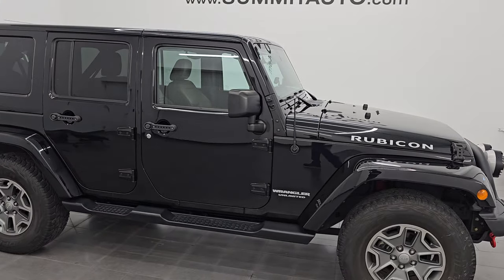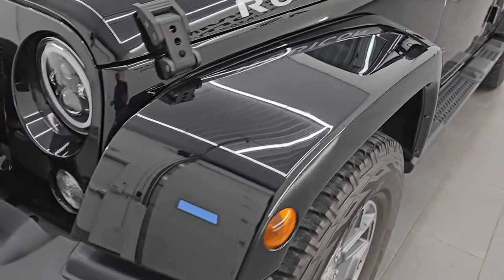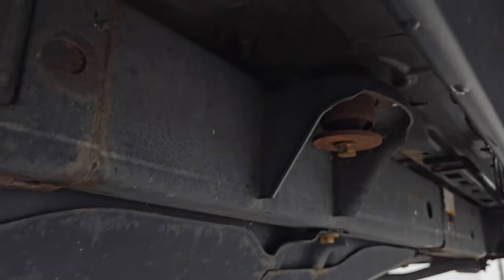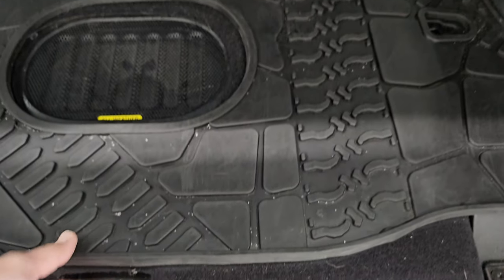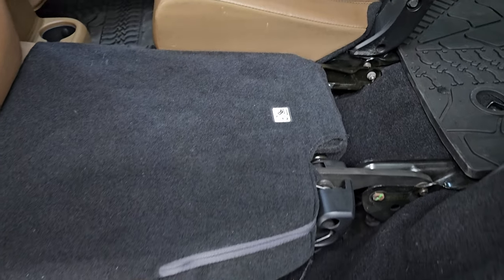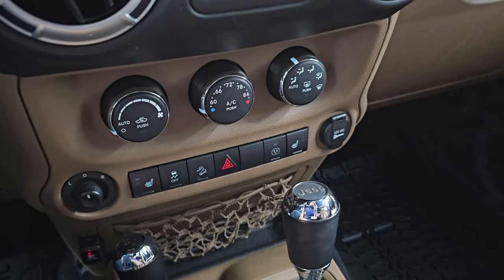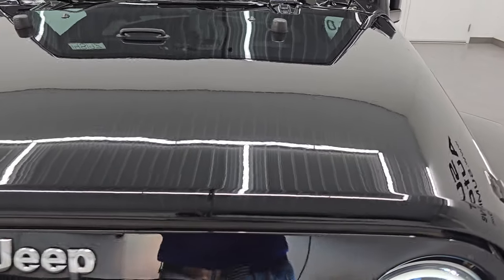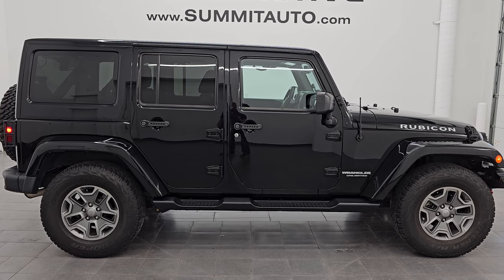2016 JEEP WRANGLER UNLIMITED RUBICON HARD TOP AUTO JOSE SPECIAL TOW FULL 4K WALKAROUND 14819Z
This 2016 JEEP WRANGLER UNLIMITED RUBICON DUAL TOP TOW PACKAGE STEEL BUMPERS IN BLACK CLEARCOAT FOR SALE IN FOND DU LAC OSHKOSH WISCONSIN 54935 is the vehicle we did walk around review of today.

HOW TO REMOVE JK HARD TOP

HOW TO REMOVE JK DOORS

Thank you for checking out this video of this 2016 JEEP WRANGLER UNLIMITED RUBICON DUAL TOP TOW PACKAGE STEEL BUMPERS IN BLACK CLEARCOAT FOR SALE IN FOND DU LAC OSHKOSH WISCONSIN 54935

STOCK: 14819Z
PRICE: $29,992
MILES: 31,454
MAKE: JEEP
MODEL: WRANGLER
VIN: 1C4HJWFG5GL129044
LOCATION: FOND DU LAC OSHKOSH WISCONSIN, 54937 TRUCKS ON 41

CLEAN TITLE HISTORY!* 3.6 Liter V6 DOHC Engine, 285 Horsepower* Full Four Door Crew Cab with Color Matching 3-Piece Modular Hard Top* Color Matching Fenders* Insulated Hard Top Roof* JK Body Style* Unlimited Rubicon Package* Automatic Transmission Center Console Shifter* 5 Speed Automatic Transmission with Optional Manual Tap Shift* 4x4 Floor Shifter Four Wheel Drive 4WD* Factory GPS Navigation System* Reverse Backup Camera Rearview Camera* Driver Seat Height Adjuster* Dual Heated Seats* Non Smoker* Brown Leather Seats* Bucket Seats* 2nd Row Bench Seating* Towing Package with Receiver Trailer Hitch and Trailer Wiring Tow Package* Heated Power Mirrors* Electronic Stability Control Traction Control ESC* Axle Lock* Downhill Assist Control DAC* Sway Bar Link Disconnect* Cooper Discoverer A/T P285/70 R17 Tires* Painted and Polished Aluminum Rims Premium Wheels* Four Wheel Disc Brakes* Factory Running Boards* Fog Lights* LED Headlights* LED Running Lights* Grill Guard* Front And Rear Steel Bumpers* AM / FM Radio Tuner* Sirius/XM Satellite Radio Capabilities Sirius / XM* CD Player* Alpine Premium Audio Sound System* U Connect Hands Free Bluetooth Hands-Free Phone System Blue Tooth* Auxiliary MP3 Jack Portable Audio Connection* Factory Subwoofer* USB Jack Portable Audio Connection* 28 GB Hard Drive MyGig* Keyless Entry with Factory Remote Start* Rear Window Defroster* Swing Open Rear Door with Manual Raise Glass* Adjustable Height Seatbelts* Driver and Passenger Front Air Bags* L.A.T.C.H. Child Safety System* Side Curtain Air Bags SRS Safety Restraint System* Multi-Function Steering Wheel Controls* Compass, Outside Temperature Display and Mileage Display* Fold Down Rear Seats* Factory All Weather Floormats* Air Conditioning AC* Cruise Control* Power Locks* Power Windows* Tilt Steering Wheel* Automatic Headlights Autolamp* 115V / 150W Auxiliary Power Outlet* Black ClearcoatCLEAN AUTOCHECK! Very very clean inside and out! This is one of the sharpest 2016 Jeep Wrangler Rubicon suvs we have ever had on our lot! Make your move before this super clean 4wd is gone!*